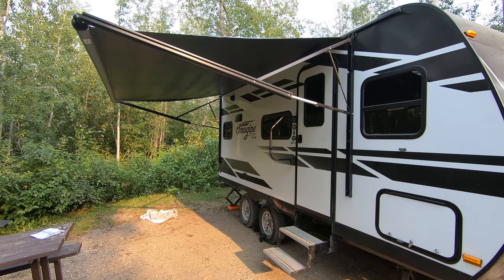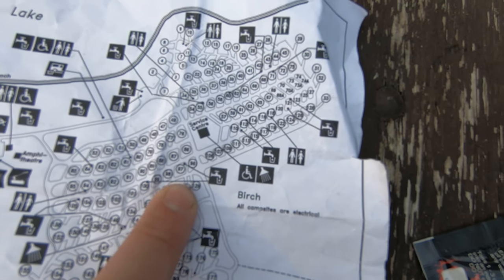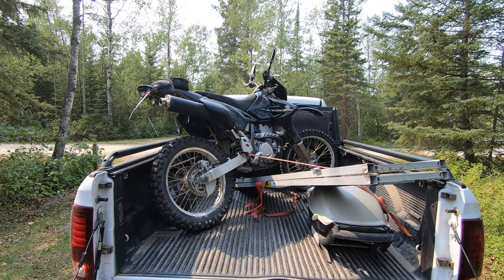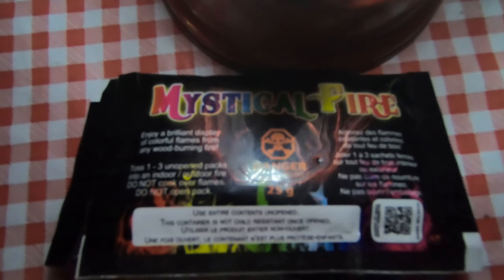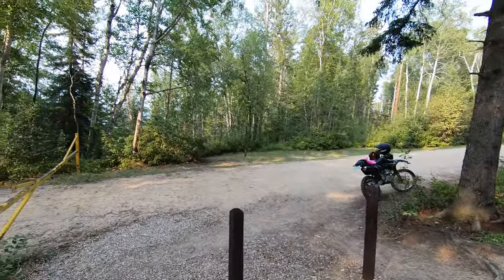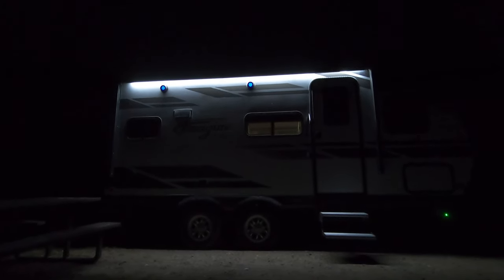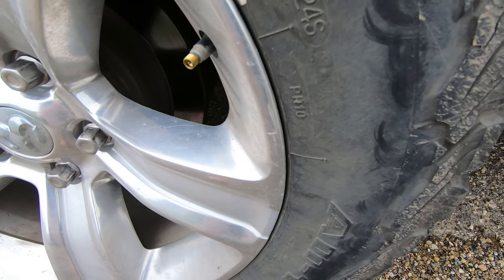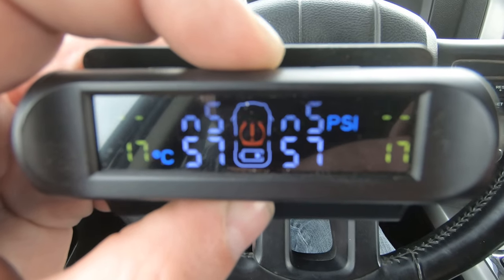17 MKE Camping At Duck Mountain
Camping at Duck Mountain Provincial Park